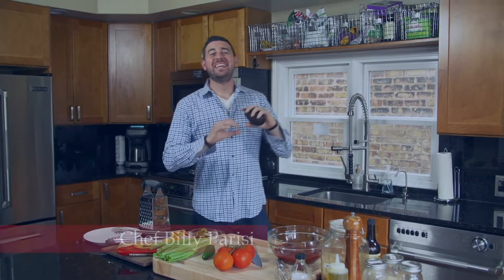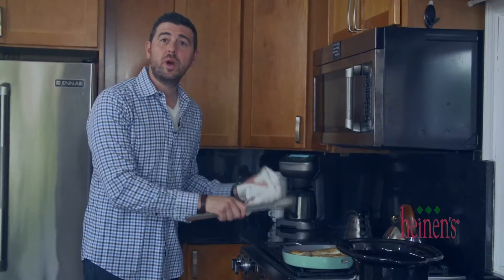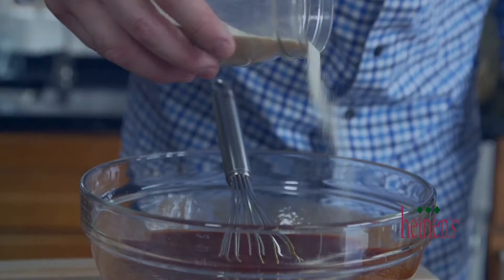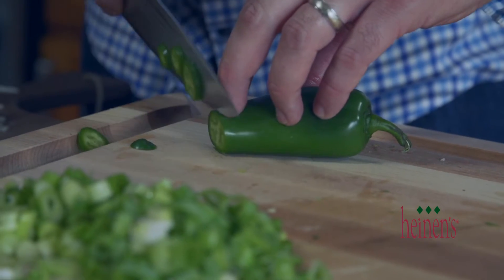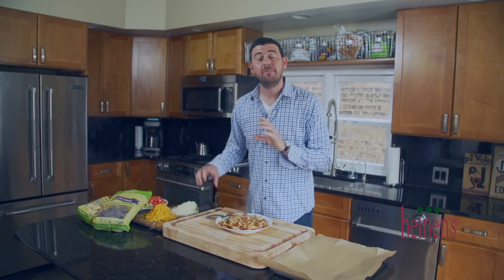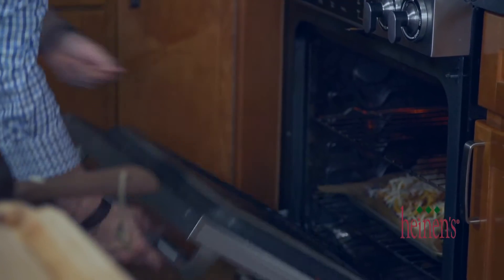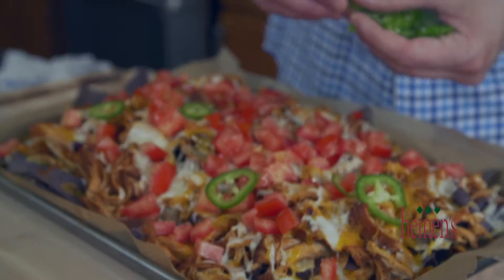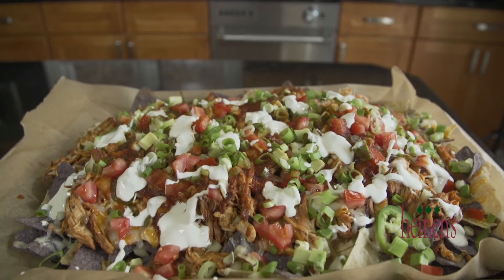BBQ Chicken Nachos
Serve up a big plate of nachos at your next football party and watch it disappear!

INGREDIENTS

CHICKEN
24 ounces of ketchup
1 cup of water
1/2 cup of apple cider vinegar
1 1/2 teaspoons of onion powder
1 1/2 teaspoons of garlic powder
1/2 teaspoon of cayenne pepper
2 tablespoons of Worcestershire Sauce
4 chicken breasts
1 tablespoon of olive oil

TOPPINGS
6 ounces of shredded cheddar
6 ounces of shredded mozzarella
2 bags of corn tortilla chips
2 medium diced fresh tomatoes
1 cup of medium diced bread and butter pickles
1 cup pf sliced green onions
1/2 sliced jalapeño
1 medium diced avocado
1/2 cup of sour cream

PREPARATION

CHICKEN
In a large bowl whisk together the ketchup, water, vinegar, onion powder, garlic powder, cayenne and Worcestershire until it's combined and set aside.

Season the chicken on both sides with salt and pepper and sear in a hot grill pan with 1 tablespoon of olive oil on each side for 2 minutes.

Place the chicken into a slow cooker and pour on the homemade bbq sauce and cook on low heat for 6 to 8 hours.

Once it's finished cooking shred the chicken using 2 forks and reserve 1 cup of bbq sauce.

TOPPINGS
Place the tortilla chips on a sheet pan lined with parchment paper and evenly spread on the shredded chicken.  Top off with shredded cheeses and melt under the broiler on low heat for 3 to 4 minutes.

To finish off the nachos add on the tomatoes, pickles, jalapeños, avocados, reserved bbq sauce and sour cream.